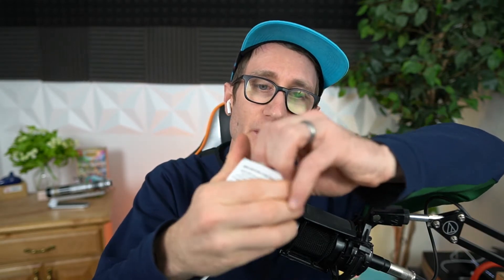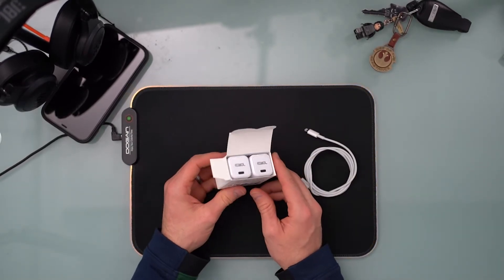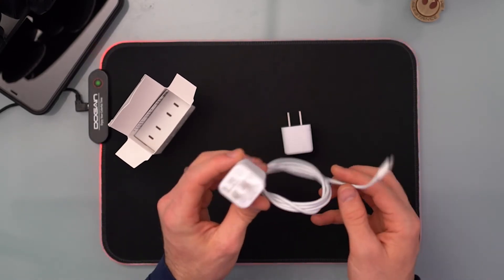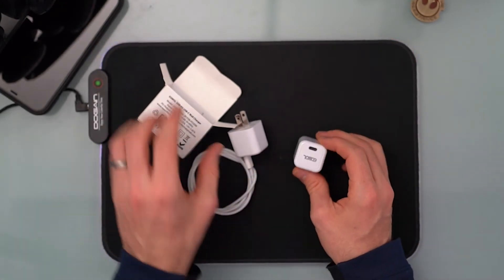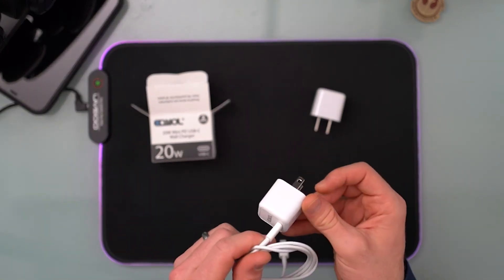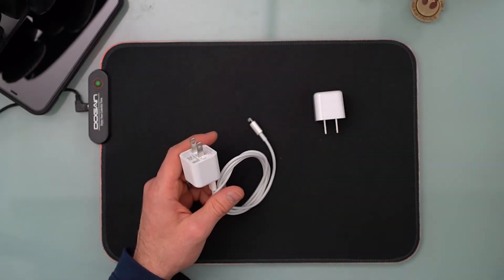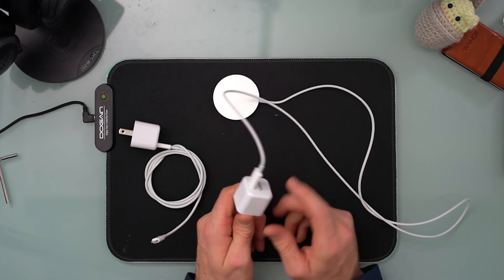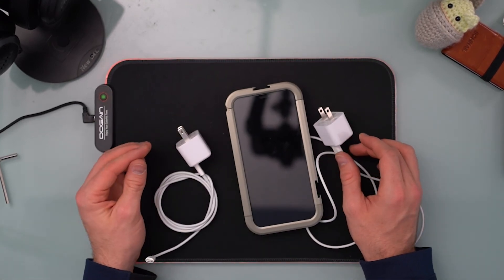Best USB-C 20W Plug for Iphone 12 & Samsung Galaxy S21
I was super disappointed when I found out both Samsung and iPhone did a way with their plugs especially when they provide you in the box a USB-C cable. No one has those plugs. Here is a cheap option for a USB-C 20w plug.

EQWOL USB C Charger Plug